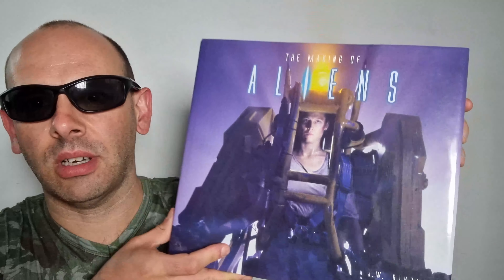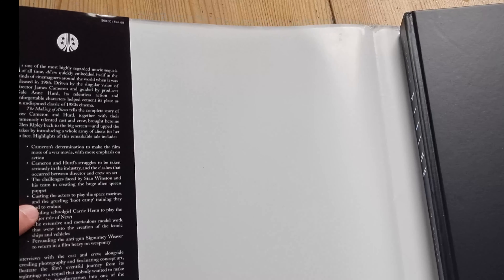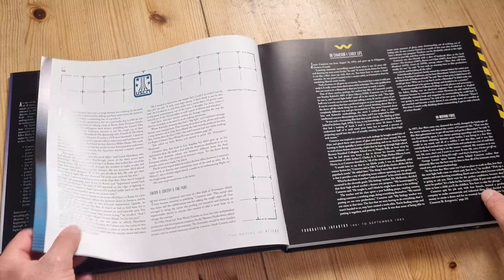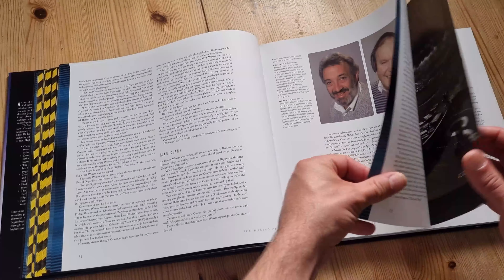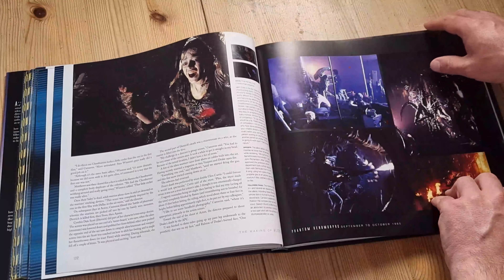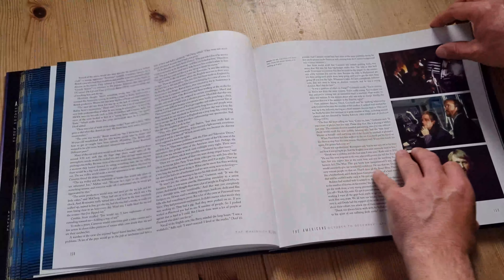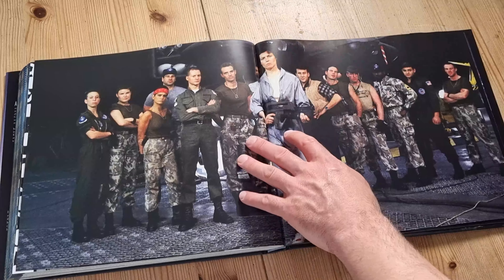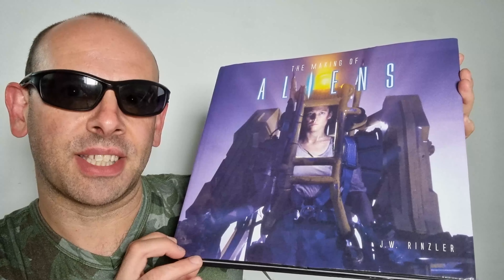The Making of Aliens by Titan Books | 4K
In this book review video I take a deep dive into this wonderful hardcover The Making of Aliens book published by Titan Books | 4K.